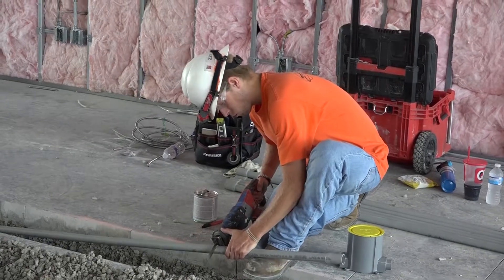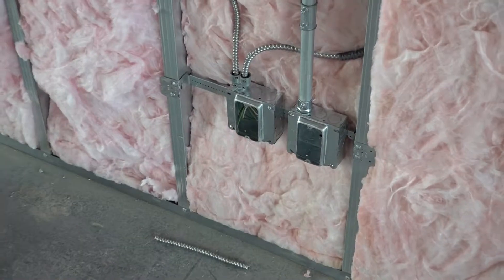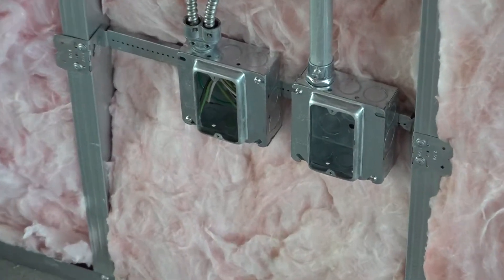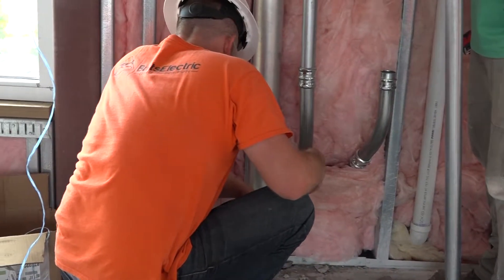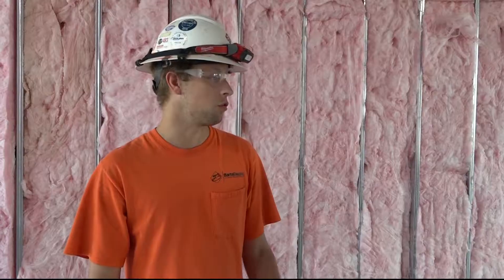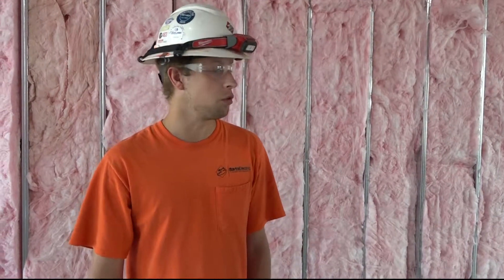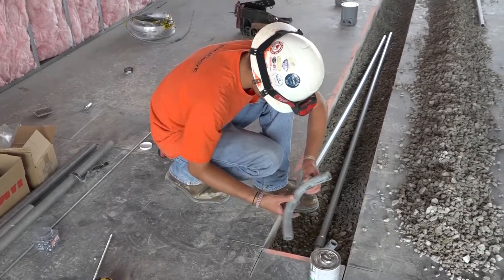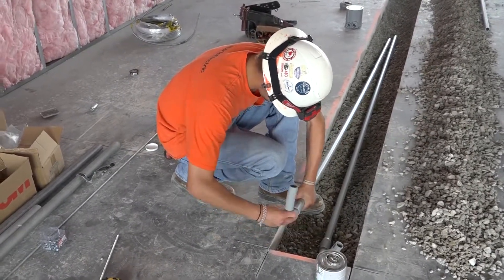AT&T Store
We can't wait to get this store up and running!